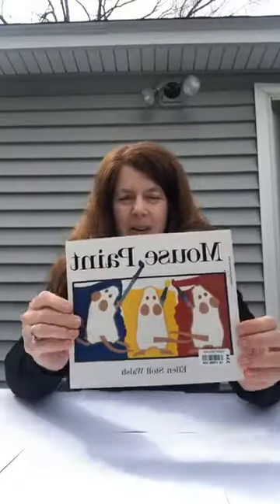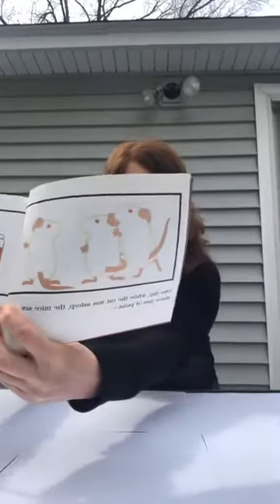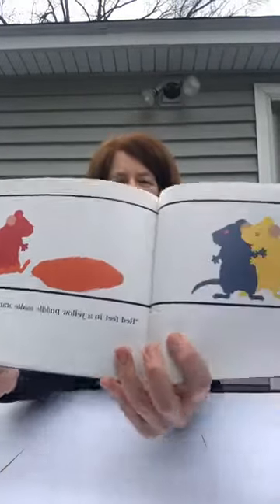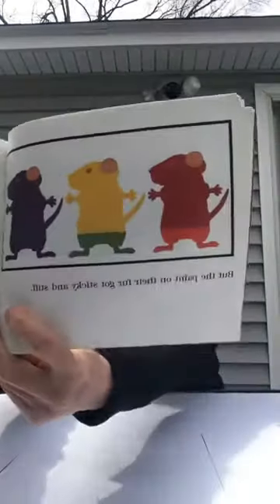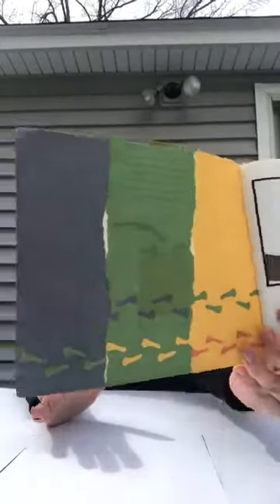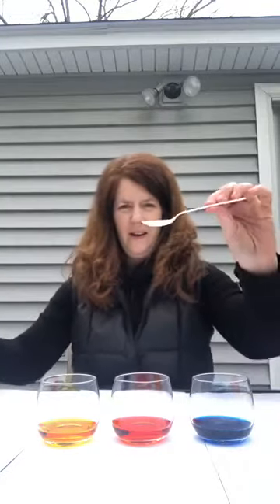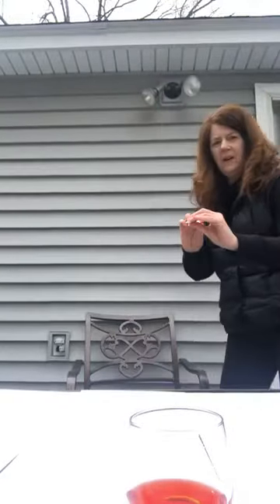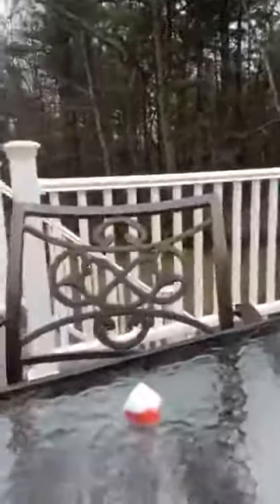Storytime with SHED Children's Campus